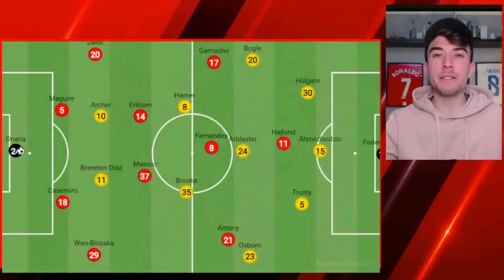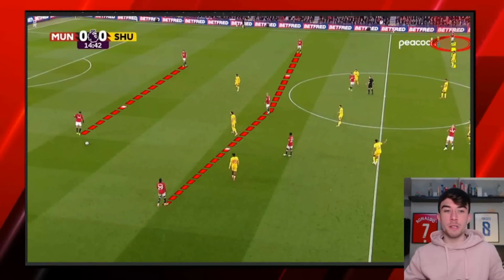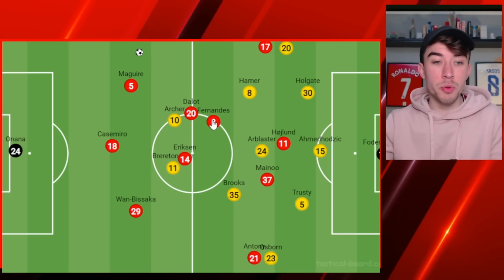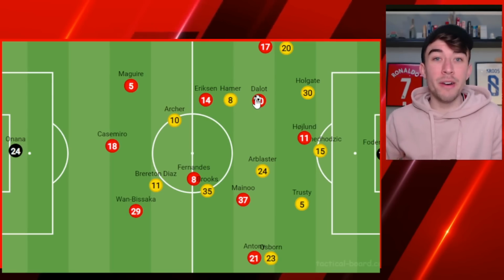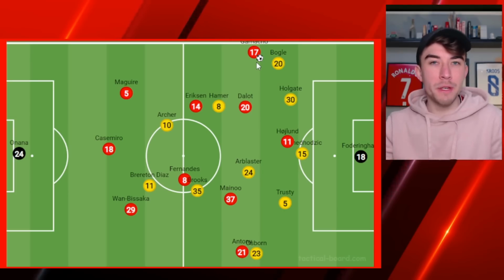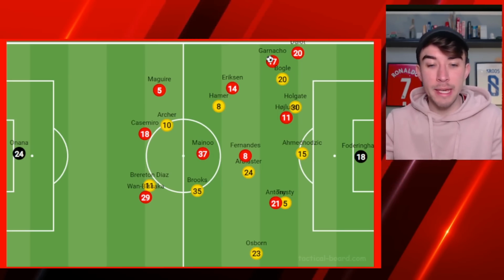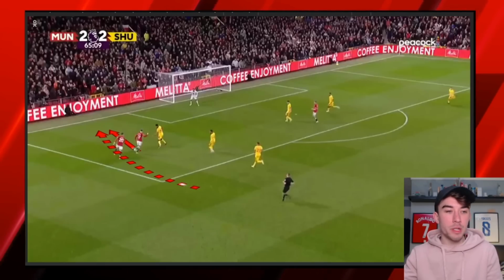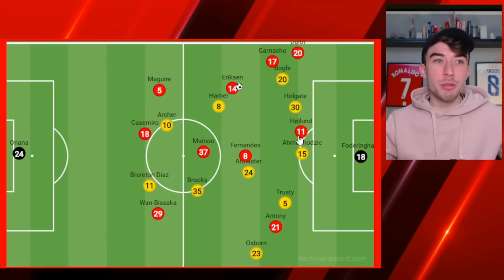How Manchester United DOMINATED Sheffield United |Man United 4-2 Sheffield United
An in depth tactical breakdown of how ManchesterUnited beat SheffieldUnited in Uniteds most dominant performance in some time!